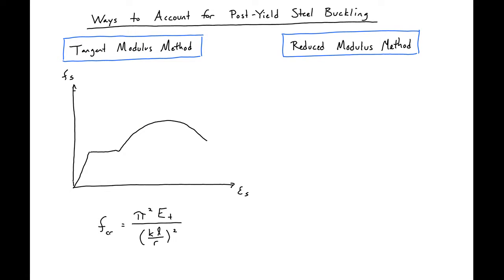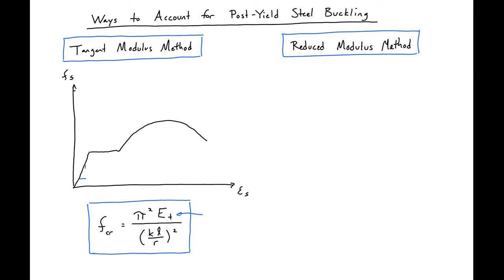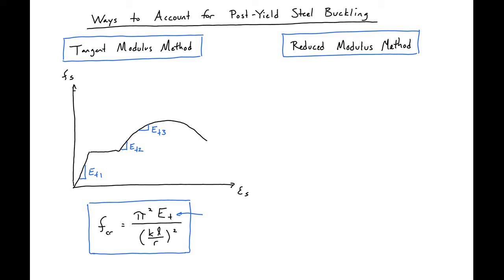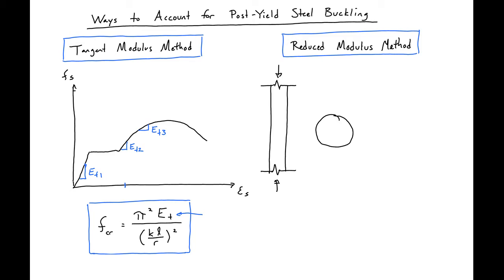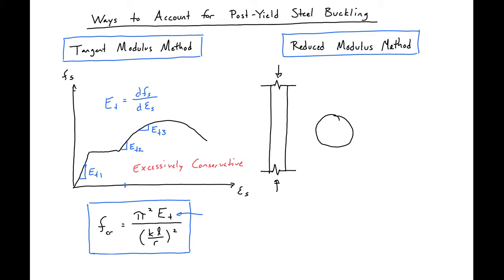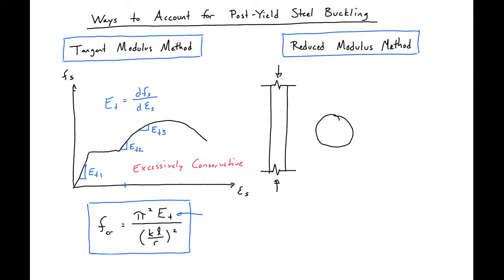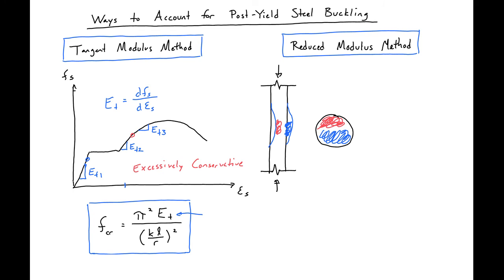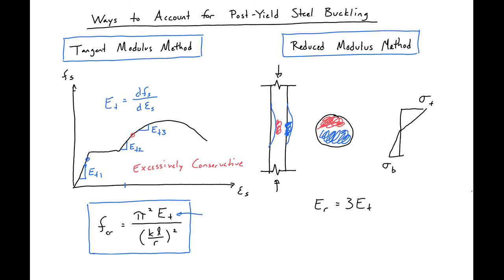6 - Tangent vs Reduced Modulus Method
There are several different ways to account for reduced steel stiffeness as a result of buckling; two are discussed here. (This video replaces a similar video with audio that wasn't functioning properly).